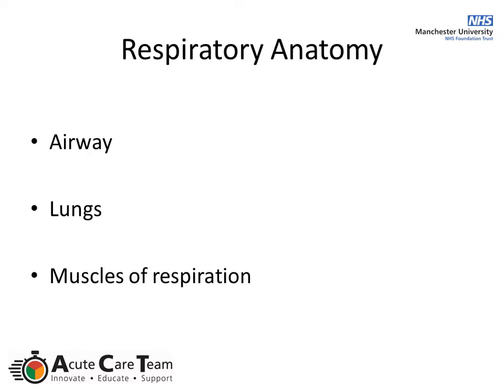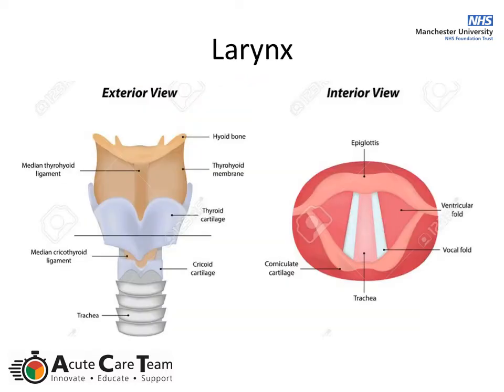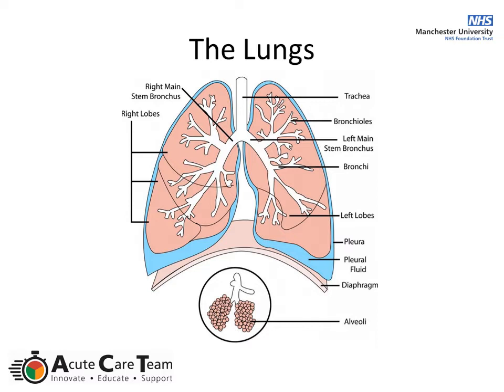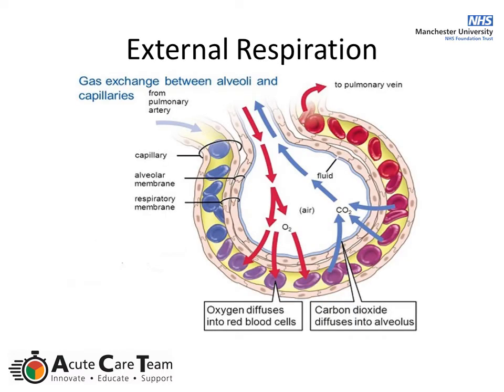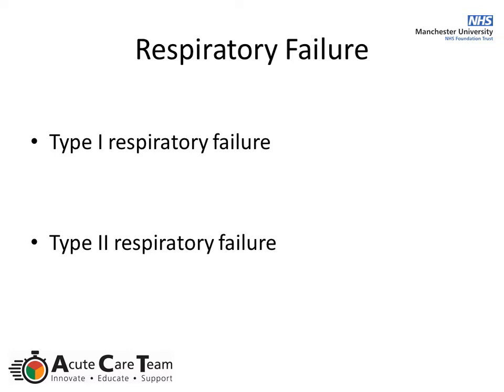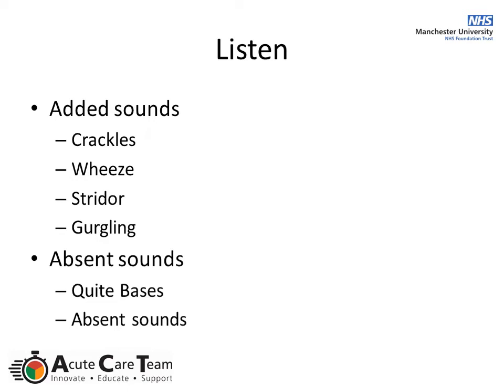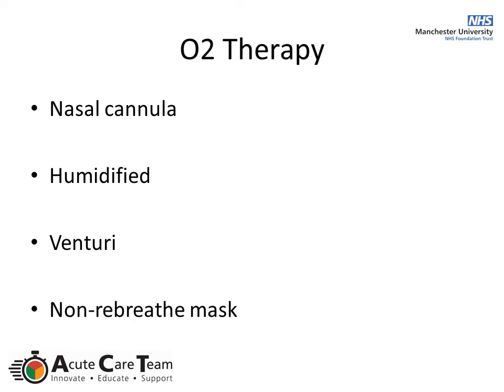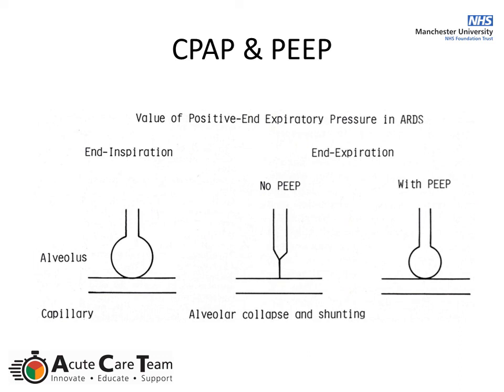Respiratory Webinar MFT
Respiratory Webinar MFT, created by the Acute Care Team MFT.